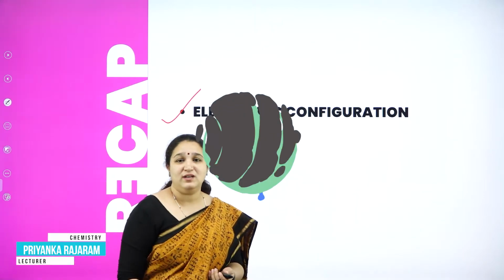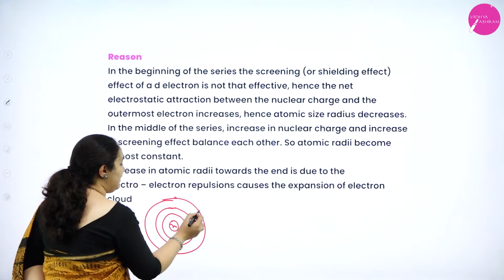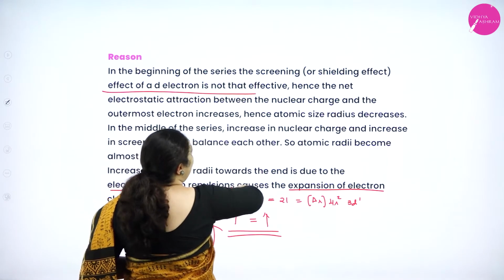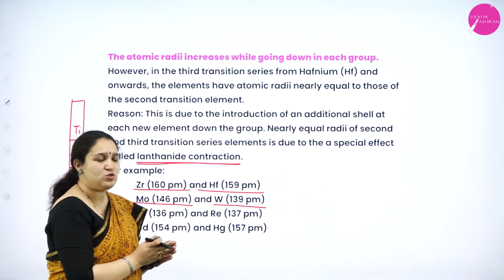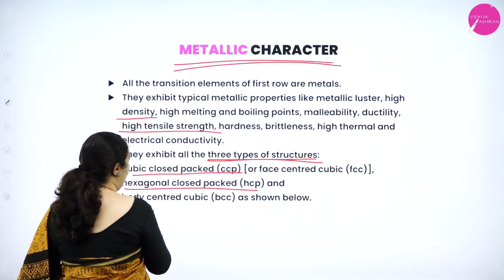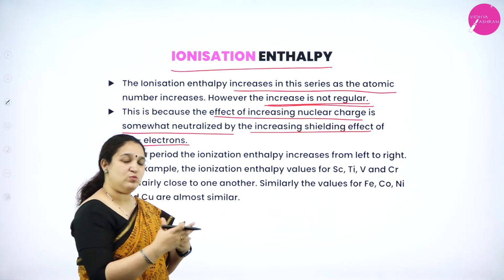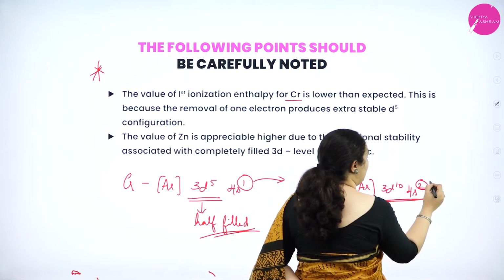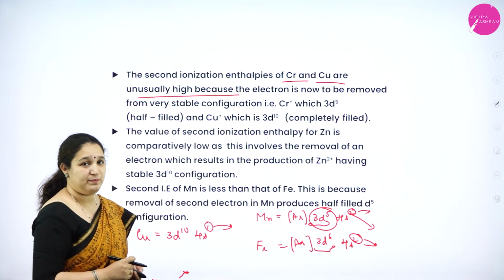DAY 103 | CHEMISTRY | II PUC | D AND F BLOCK ELEMENTS | L2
Class : II PUC
Stream : SCIENCE
Subject : CHEMISTRY
Chapter Name : D AND F BLOCK ELEMENTS
Lecture : 2